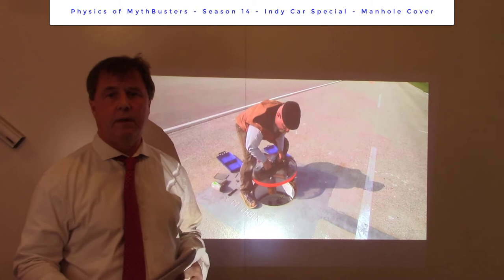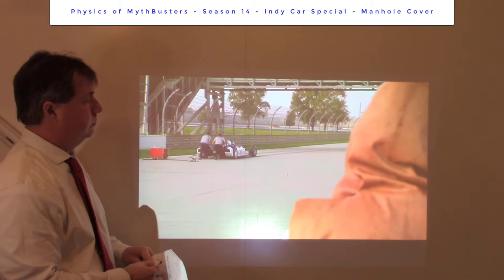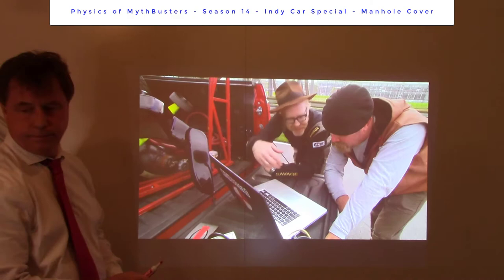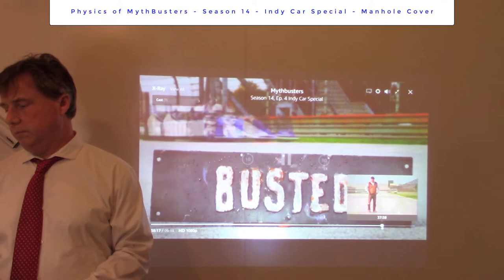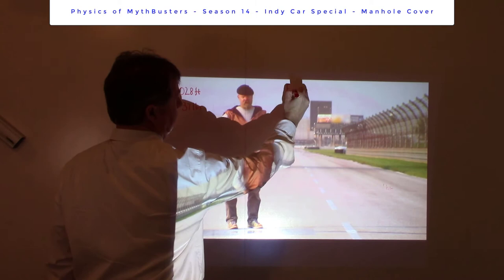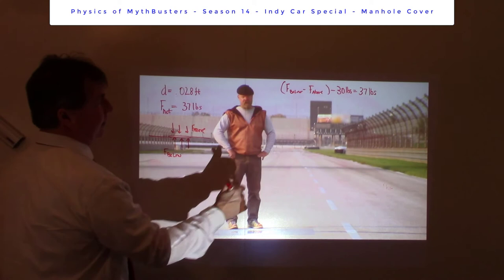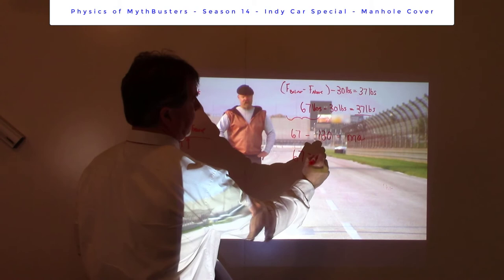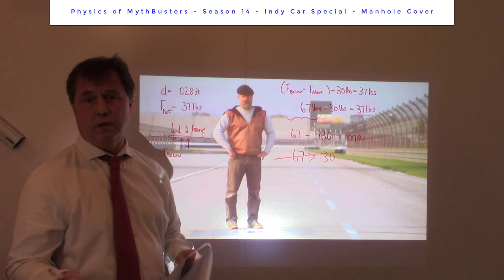Physics of MythBusters – Indy. Car Special - Physics of Manhole Cover - Part 2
ViniPhysics  predicts, using mathematical physics, if the manhole cover myth should be supported or busted.